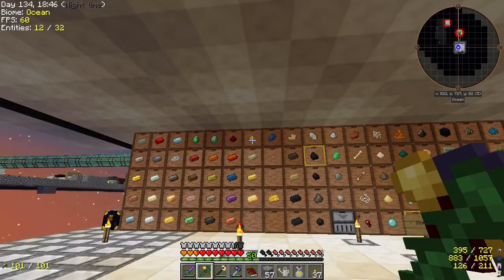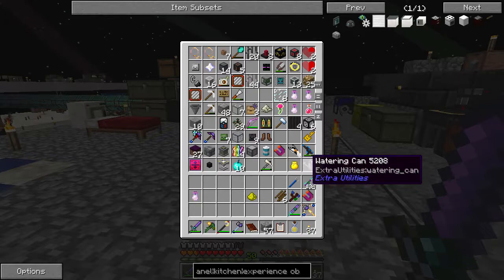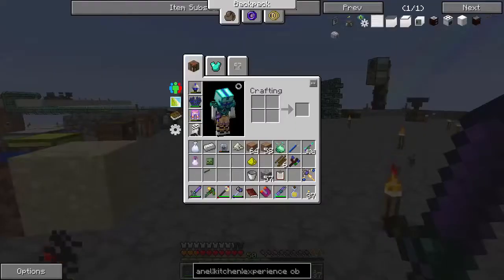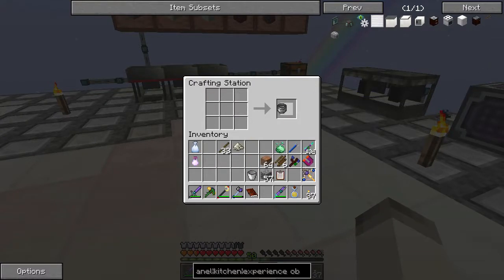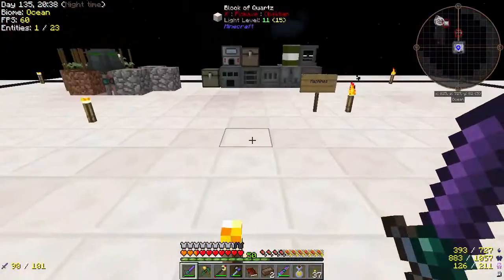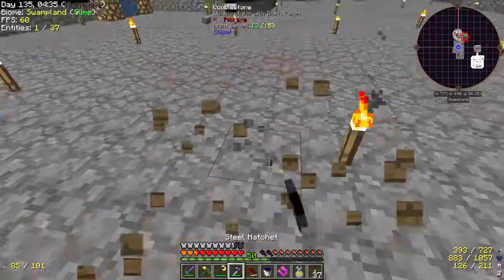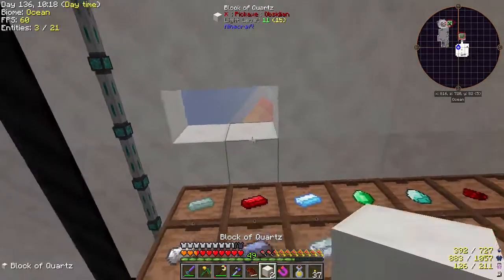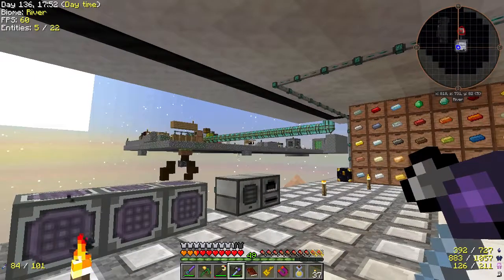Project Ozone 2 -- Episode 41: Inventory Panel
In this episode, we make a simplified version of an AE system in the form of the Inventory Panel from EnderIO, and work on getting more Magical Crops stuff!